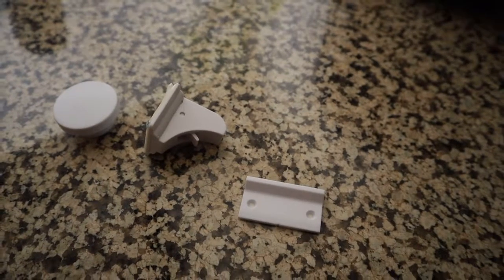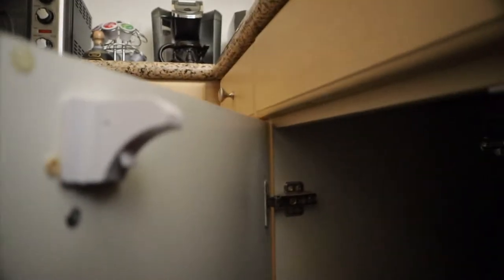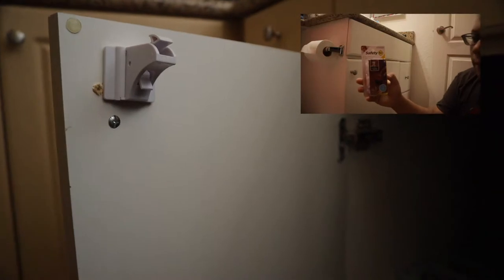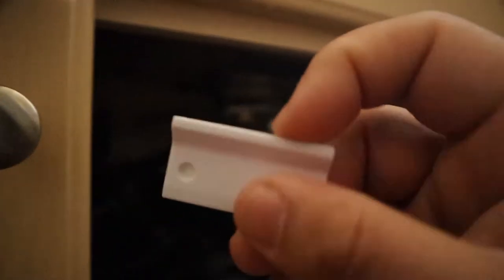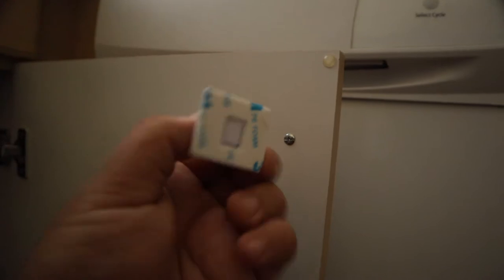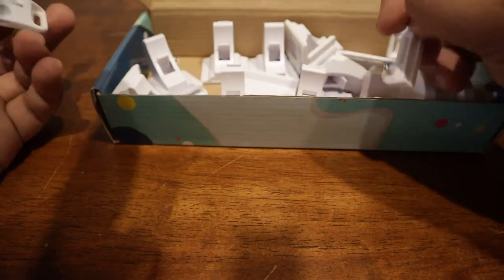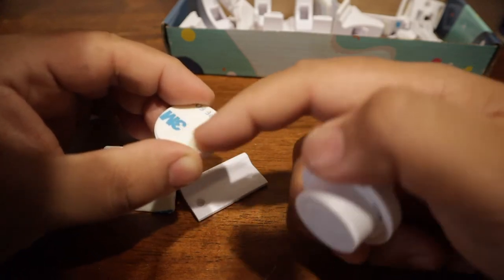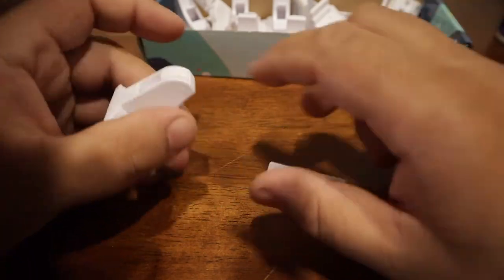Child Safety Lock For Cabinet and Drawer | Magnetic